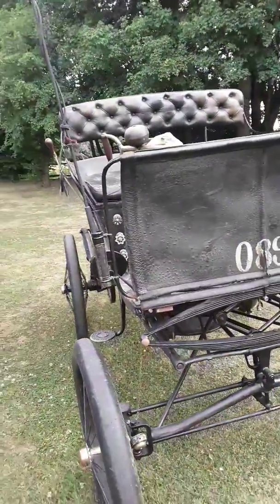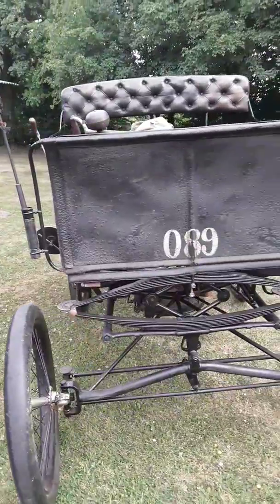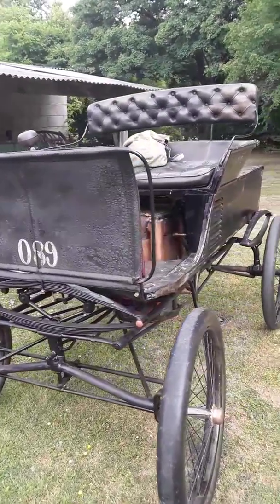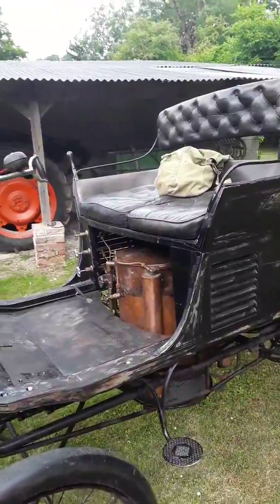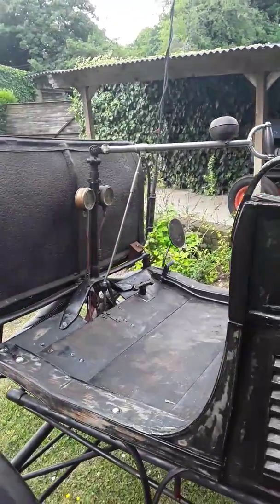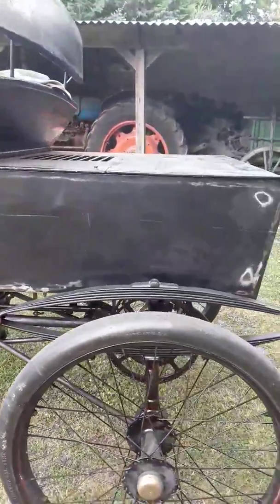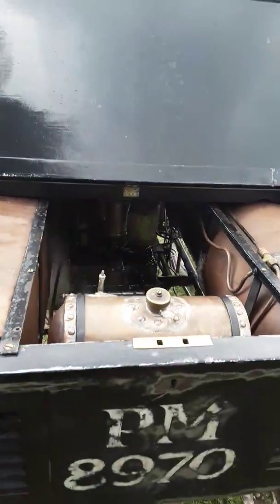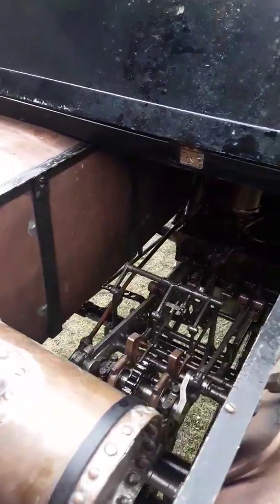Whitney Steam Car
George Eli Whitneys first steam car. Also erroneously known as Gibson steam car and Ofeldt steam car.